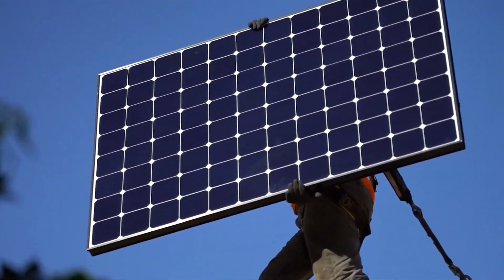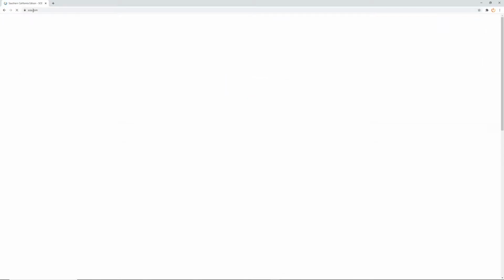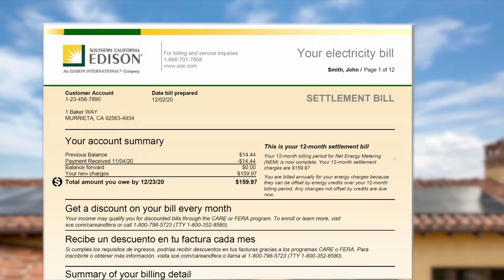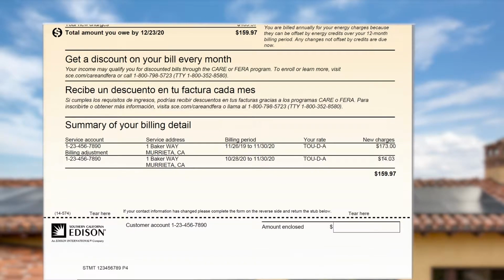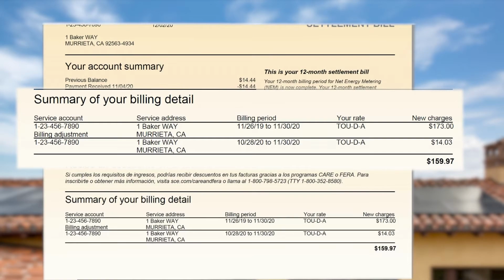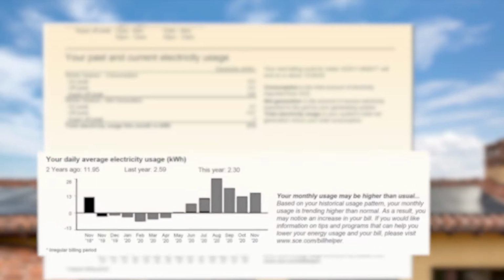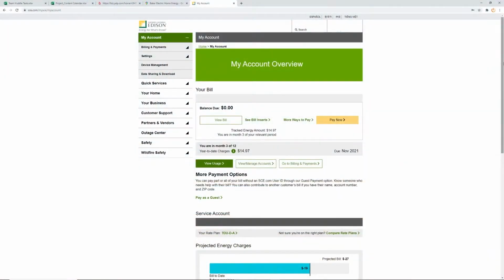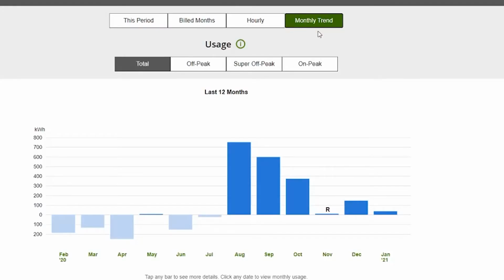BEHE SCE Orientation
For recenetly installed Southern California Edison Solar producers and energy consumers from the grid we have created a walkthrough of your utility bill. This bill includes details on what Net Metering Energy is and how you can keep track of your bill. This video goes over both the printed and online versions of the SCE utility bill and where you can find vital information to keep you informed.